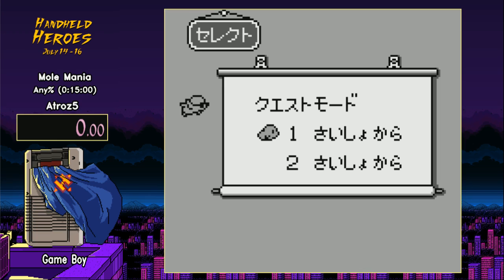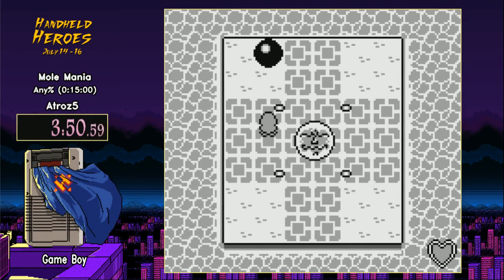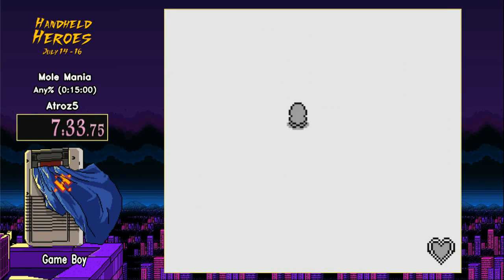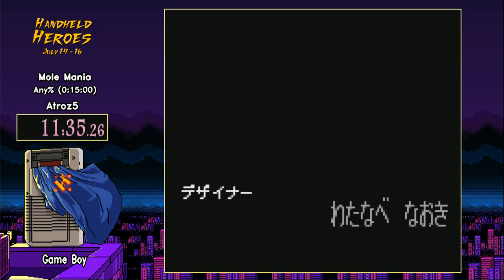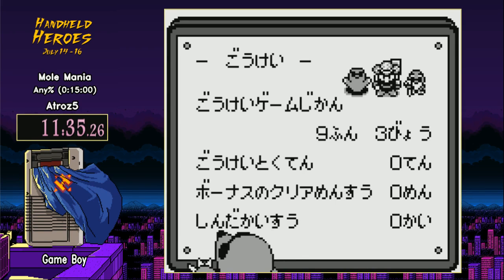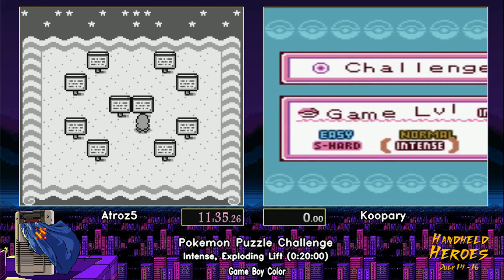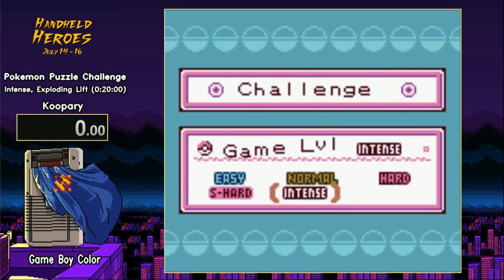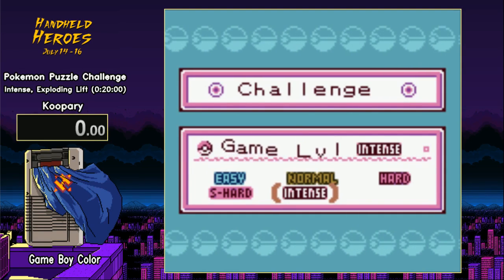Handheld Heroes 2017 [063] Mole Mania by Atroz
The Handheld Heroes Marathon 2017